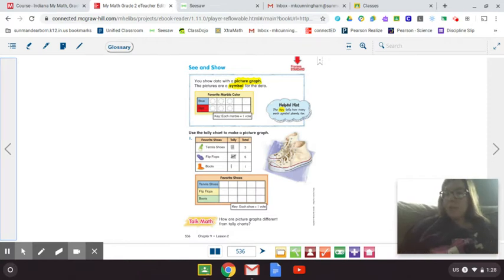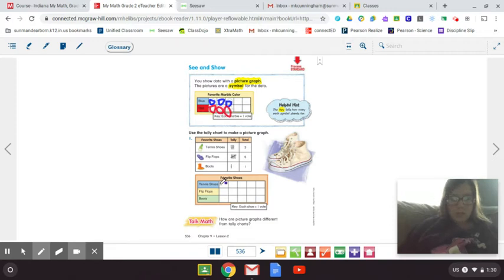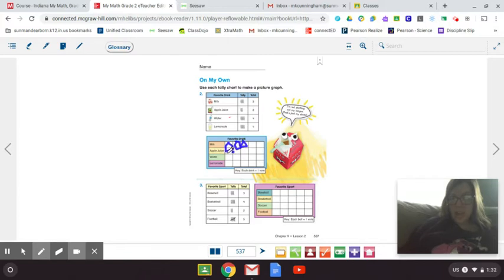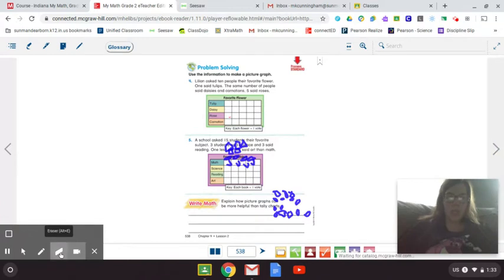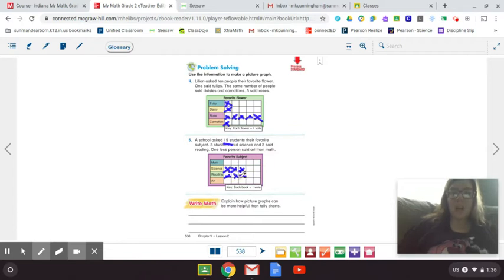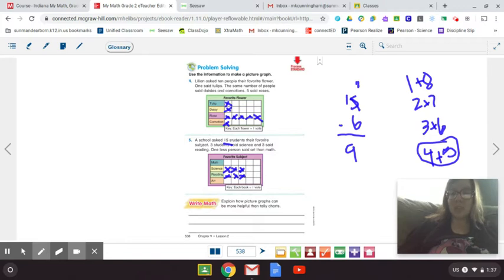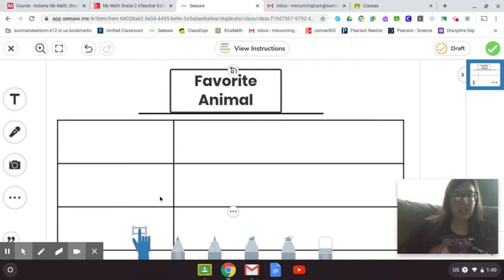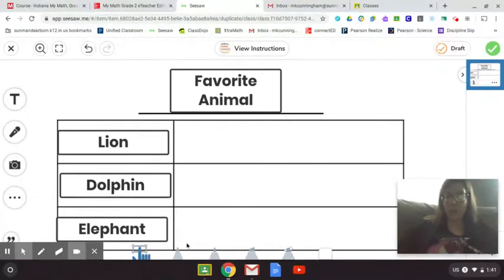eLearning 4/15 Picture Graphs